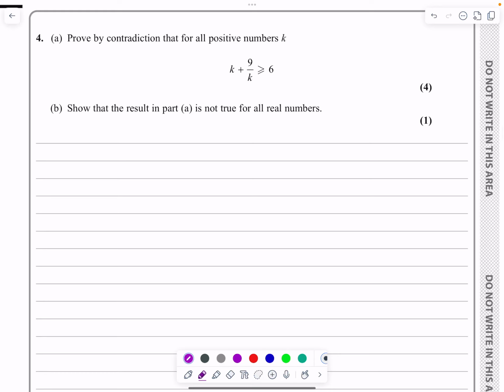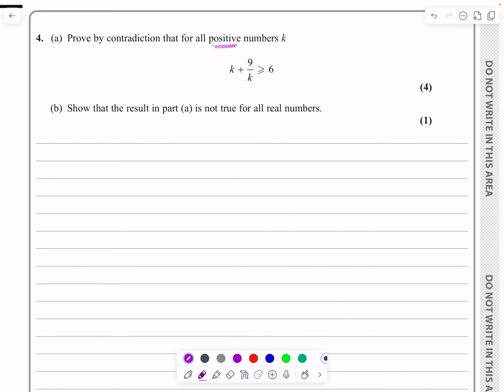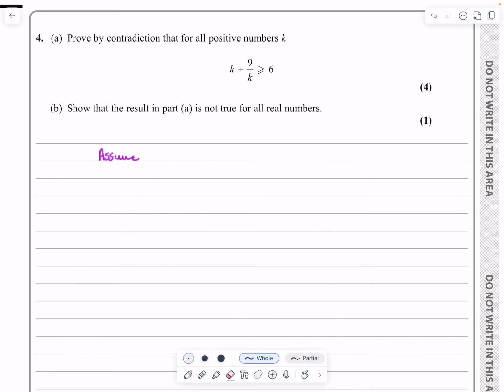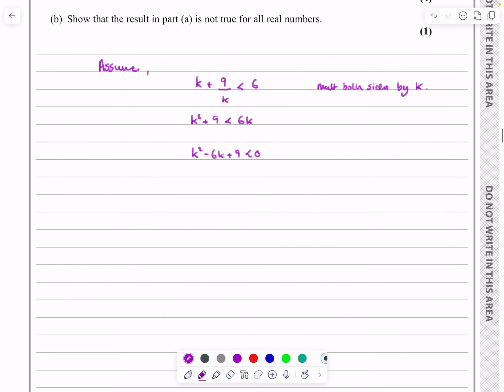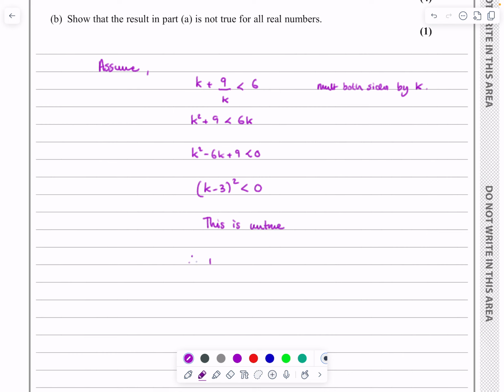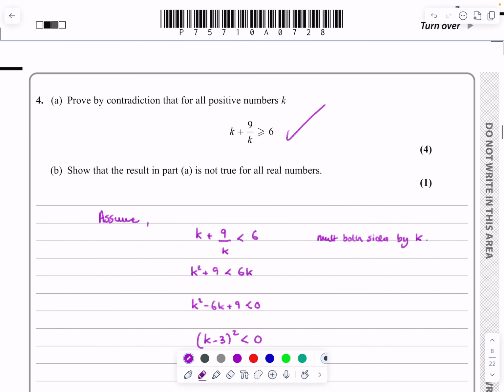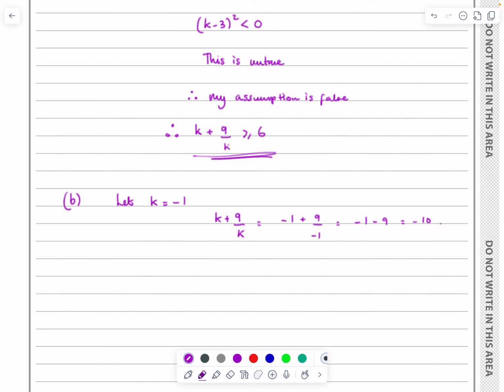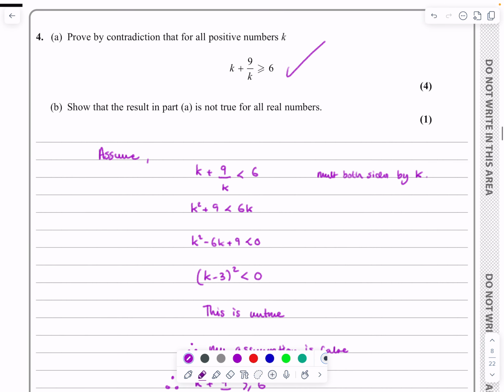IAL, Edexcel, Oct 2023, P4, Q4, Proof, Proof by Contradiction, Pure, Nick Peters, WMA14/01